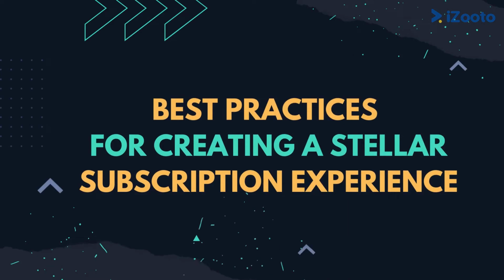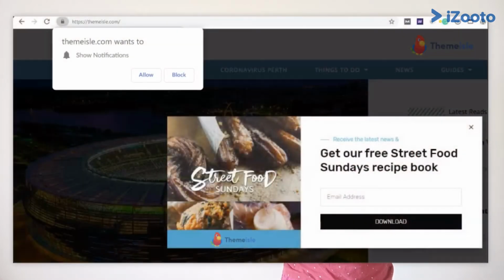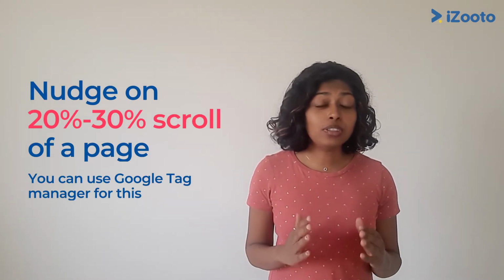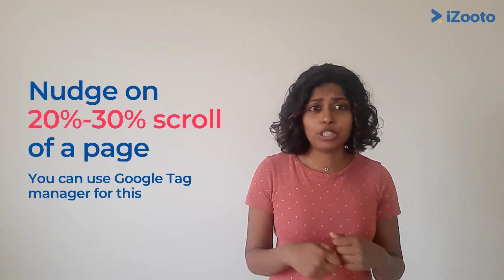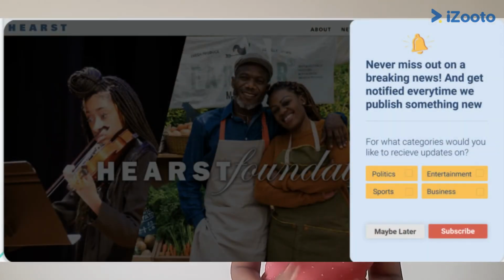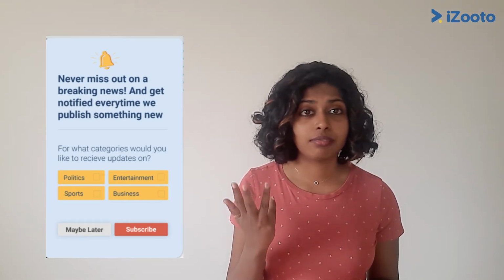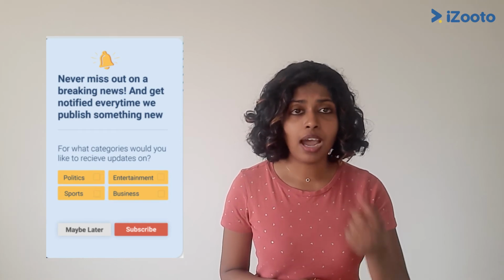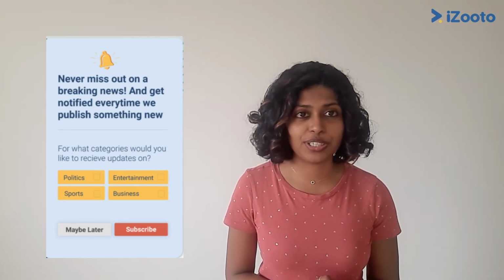How To Create The Best Push Notification Subscription Experience For Your Website Visitors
By leveraging web push notifications, you are building a marketing list that you will forever own, build and develop. Which makes it crucial to have an amazing subscription experience in place.

While you might be getting yourself a decent number of subscribers every day, imagine what would happen if you provide users with a delightful subscription experience.

Get all the best practices in text in this piece